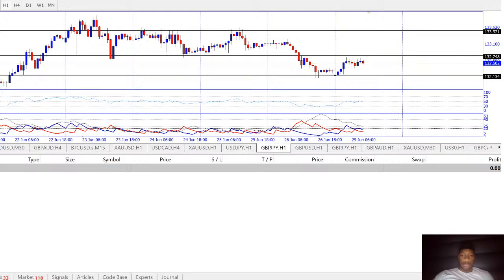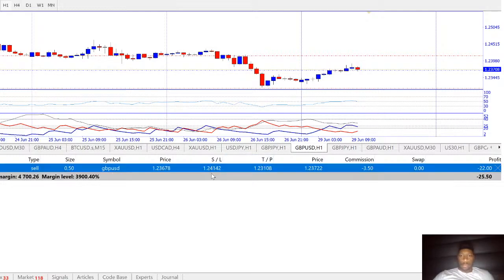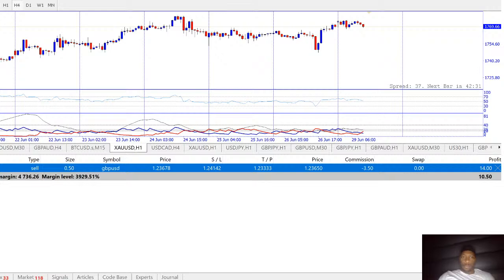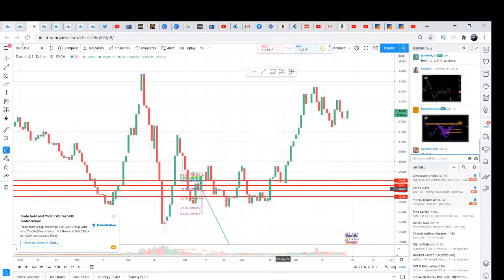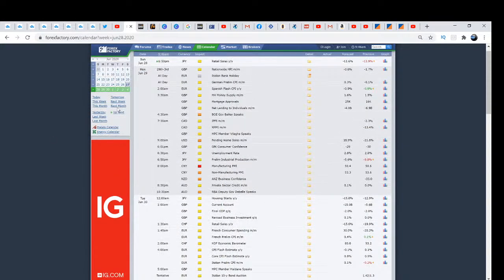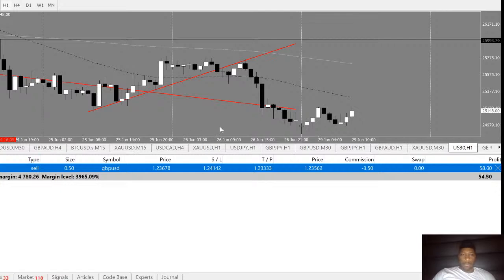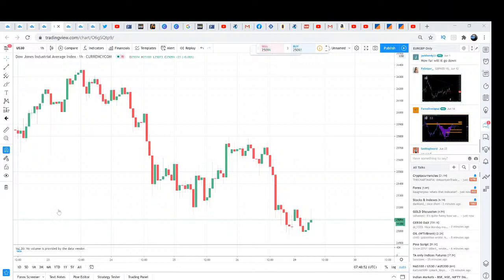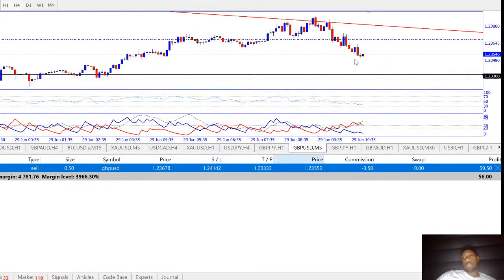LIVE Forex Trading - London, Monday, June, 29 (Best Education)